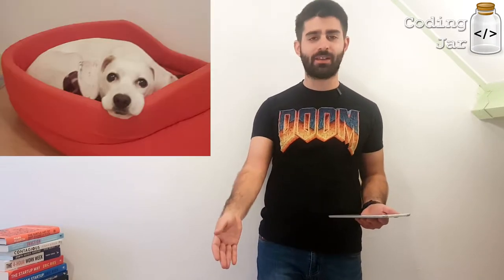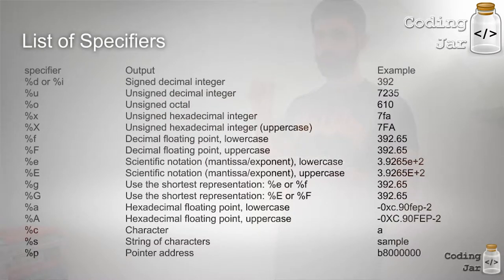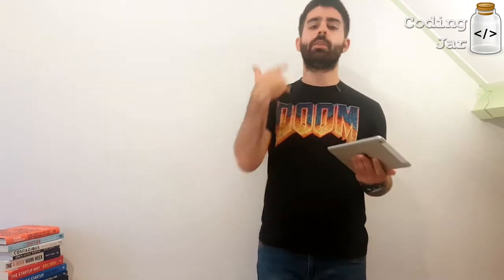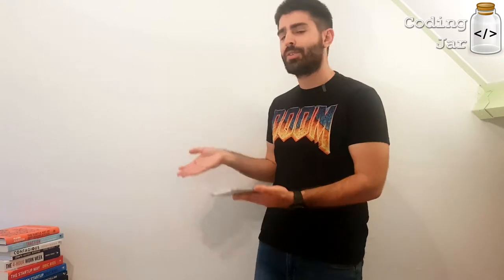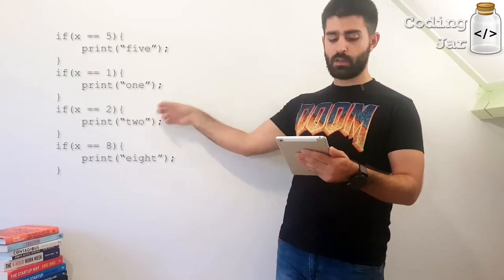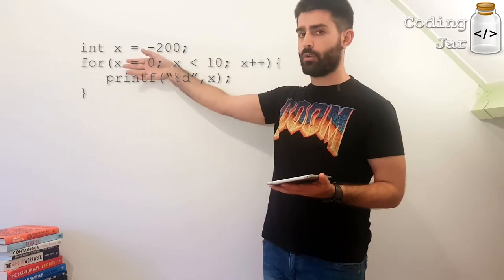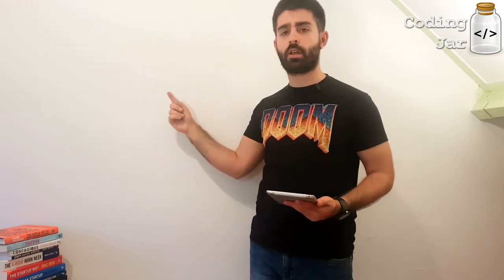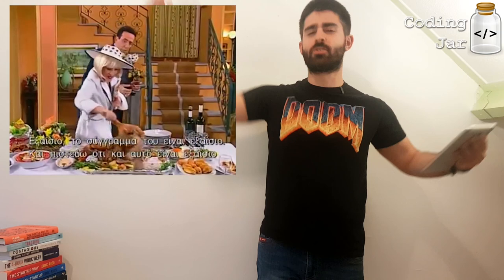I/O and Flow Control | Introduction to Programming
This is lesson 5 of Introduction to Programming. It is part of Quickiversity.
Quickiversity is a 100% FREE, online university aiming at helping people pivot in their careers, start a new hobby, or even just learn a thing or two about another profession!
Quickiversity is FREE, with no need for accounts, subscription fees, or advertisements!